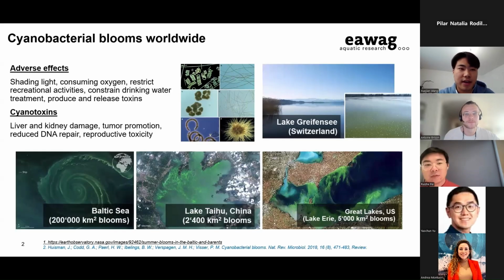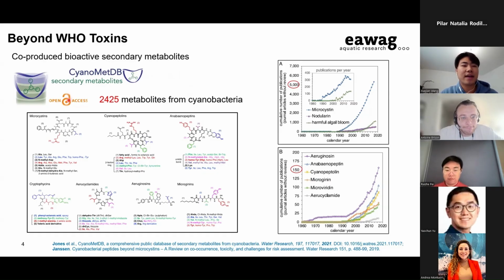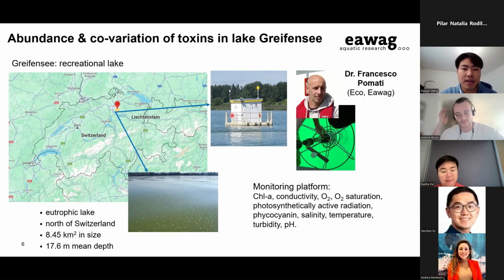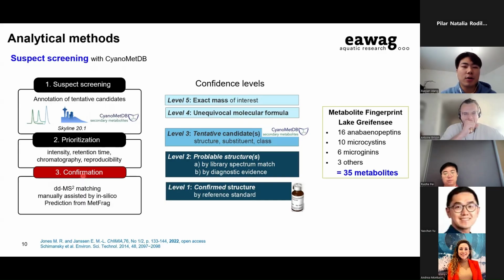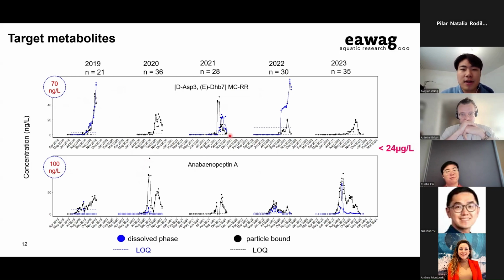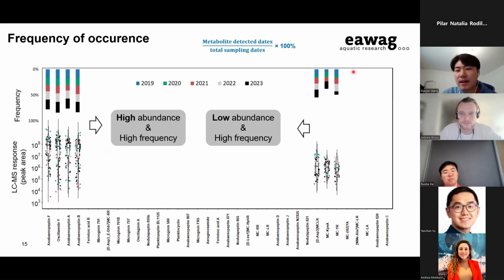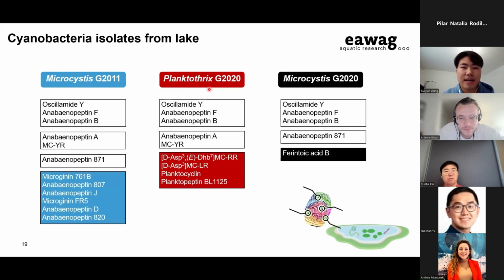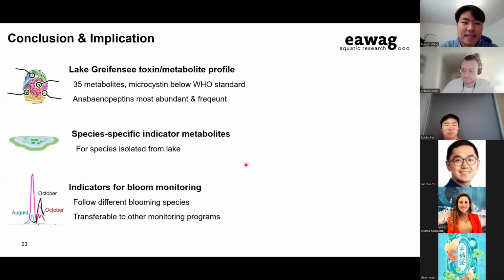Decoding Cyanotoxins: Insight from a Five-year Lake Survey | Xuejian Wang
Webinar from the 25th of November 2024. This webinar series is organized by the Swiss Young Water Professionals Chapter of the International Water Association.

Xuejian Wang, PhD candidate in Environmental Chemistry at Eawag, unveils findings from a five-year study on cyanobacterial metabolites in lakes.

Discover how tracking cyanotoxins and identifying key indicator metabolites can provide vital insights into water quality and ecosystem health. This session will delve into seasonal patterns, biotransformation processes and practical implications for environmental monitoring.